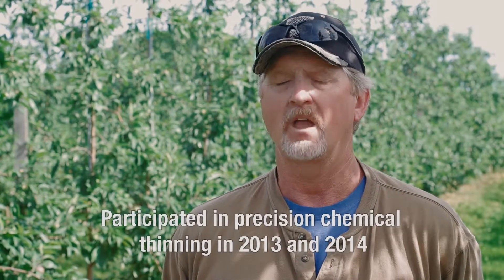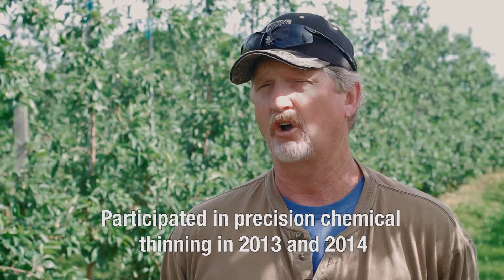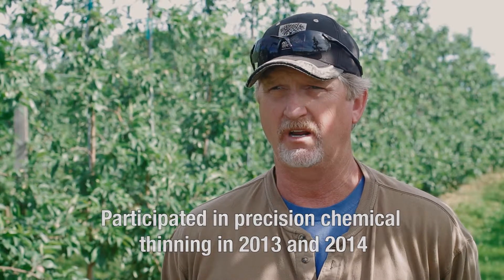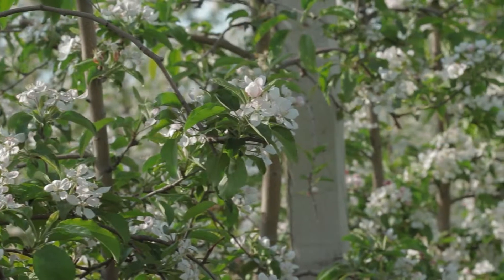PCLM: Conversations with Growers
This video shows a group of NY growers who has benefited by adopting precision crop load management practices in 2013 and/or 2014.